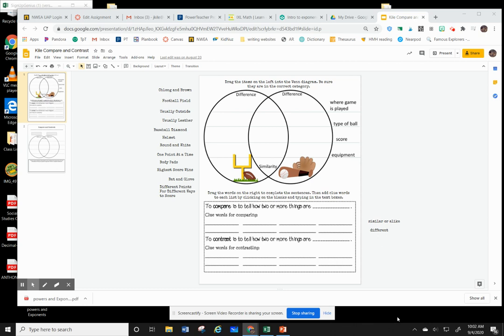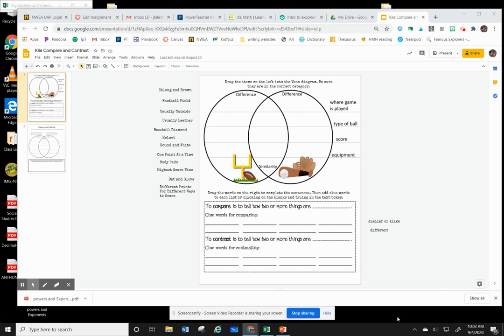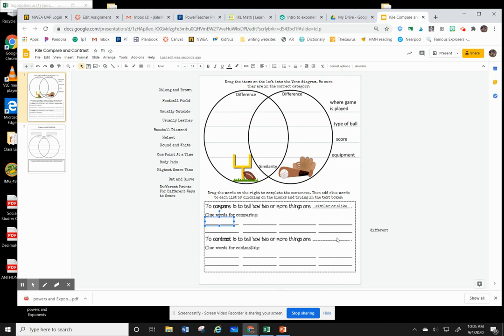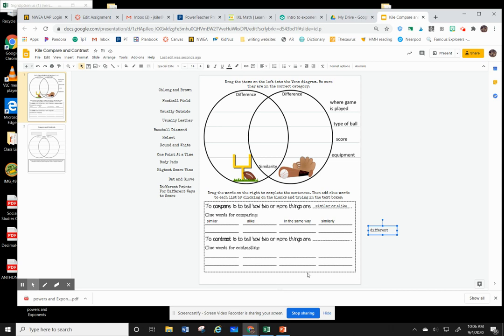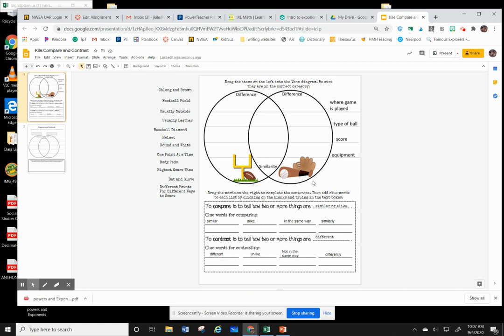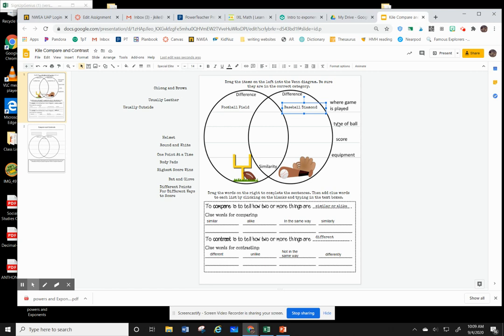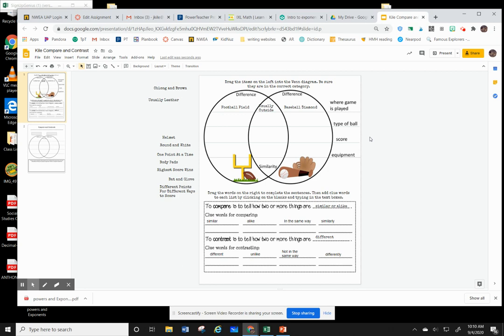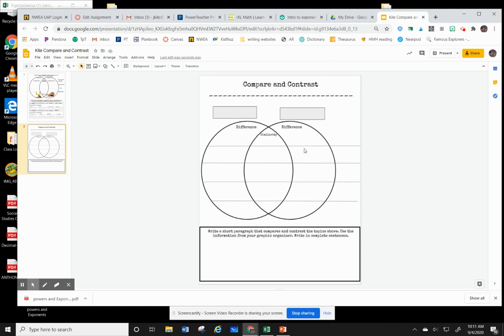Compare and Contrast